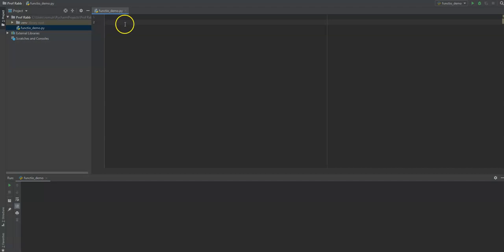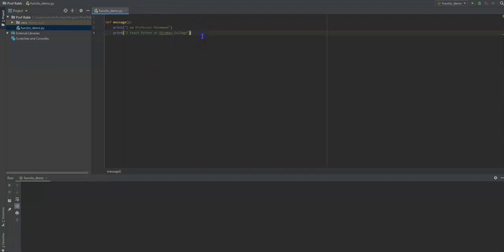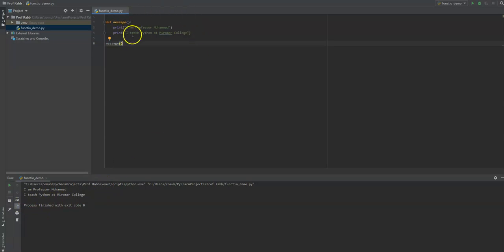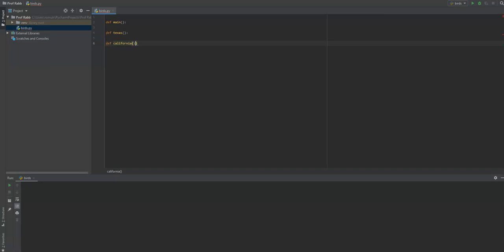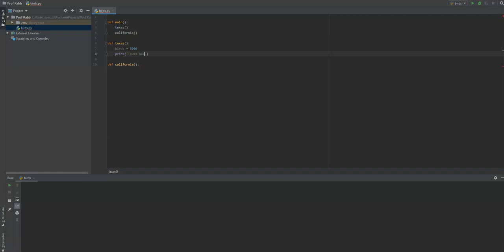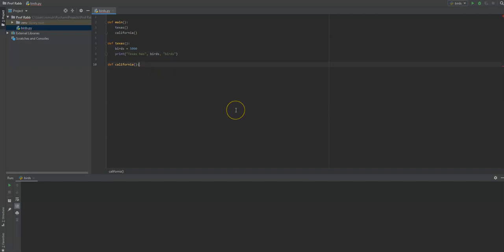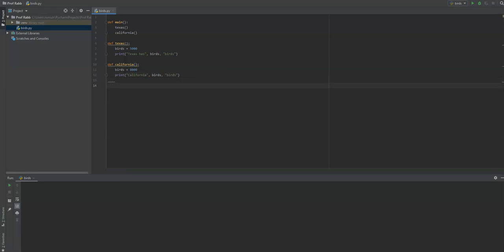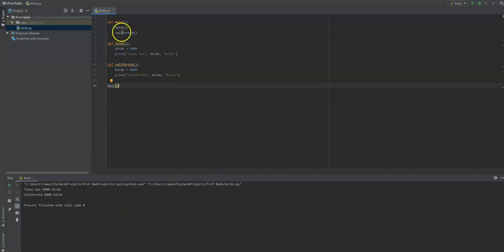Functions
In this section we learn how to call a function, the parts of a function, and how functions interact with one another in Python.